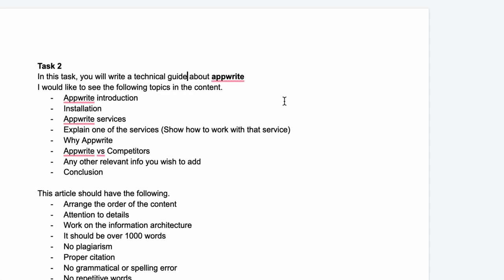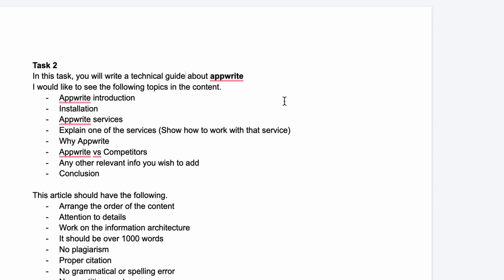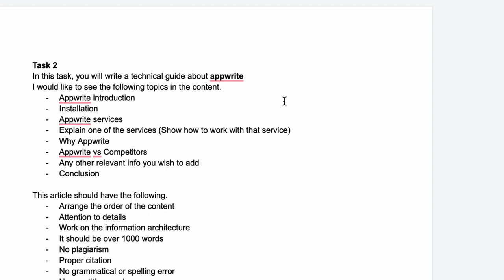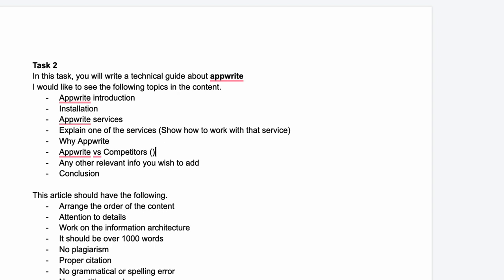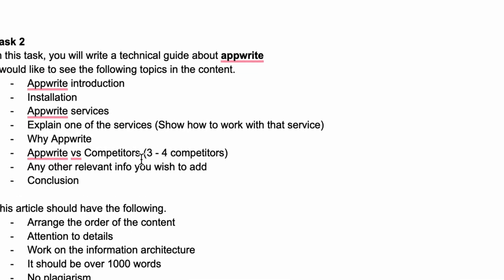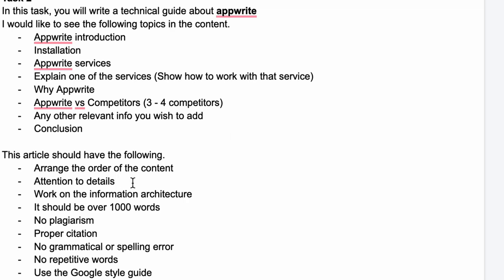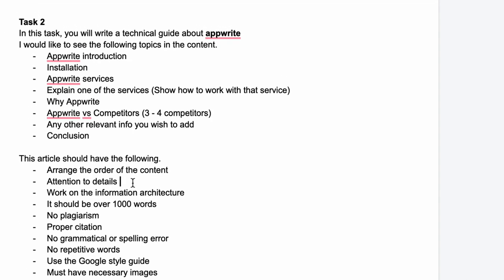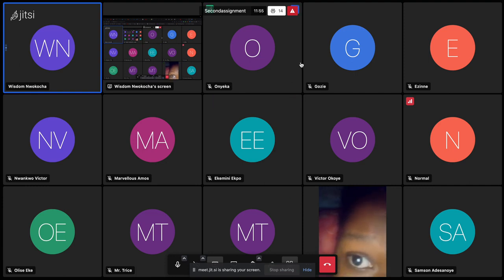Technical writing mentorship program second assignment